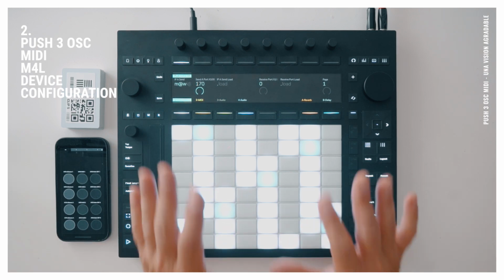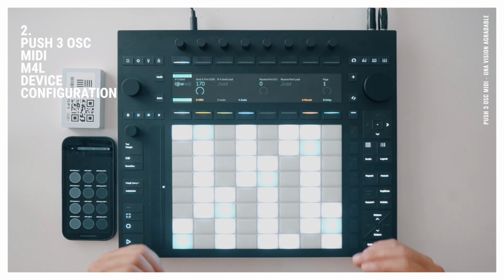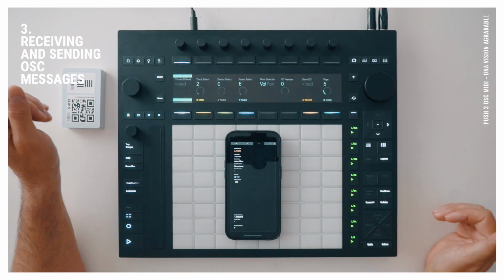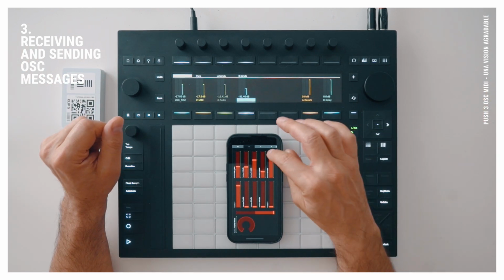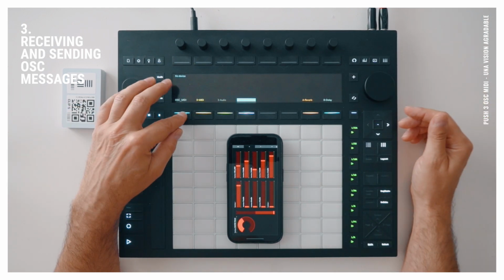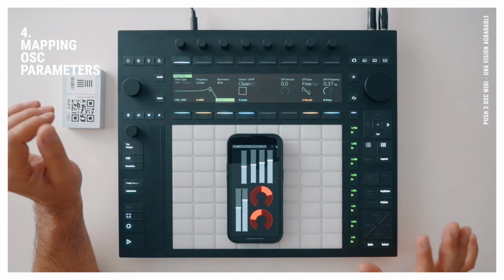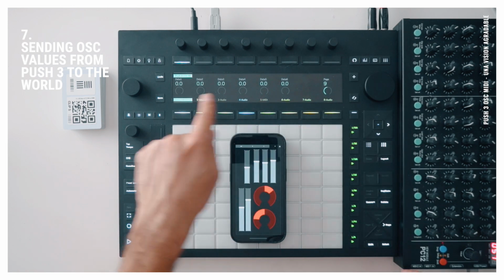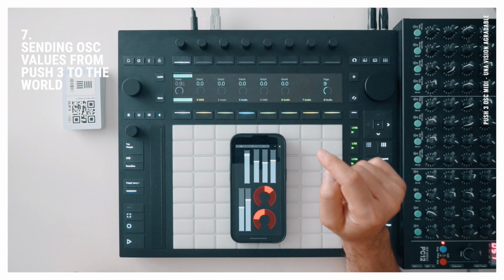PUSH 3 Standalone OSC + MIDI M4L Device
In this video tutorial I show you what can be done with this device that I created for the Push 3 Stand Alone. Among other elements it allows:
- Send and receive OSC information from different programs and devices to control internal and external parameters.
- Ultra-fast OSC and MIDI parameter mapping with configuration recording per project.
- Ability to store different OSC and MIDI configurations for a single project.
- Simple configuration without using the computer.
- Convert automatic incoming OSC messages into MIDI CC values.
- Send to multiple devices via different IP addresses.

The M4L device will be available at my Gumroad page the firs week of June.